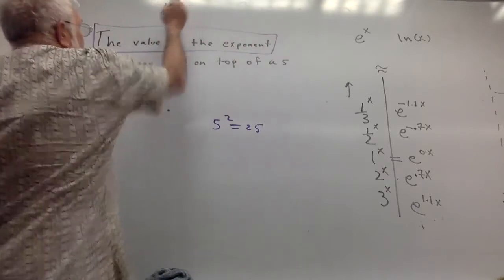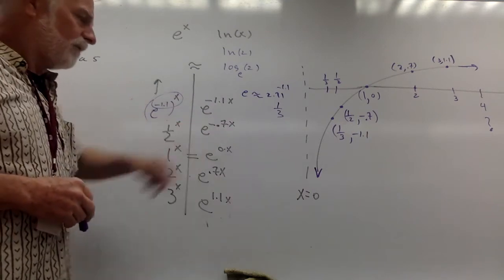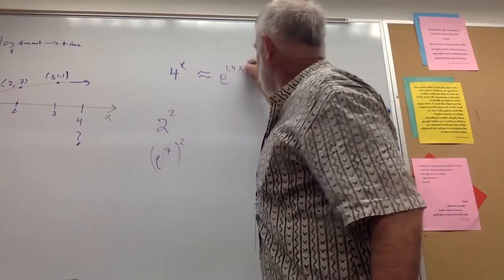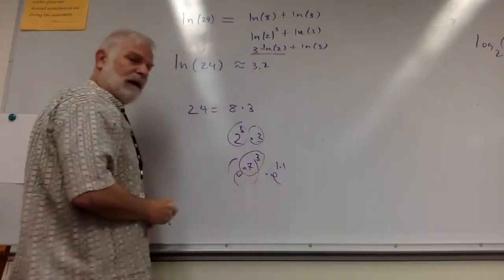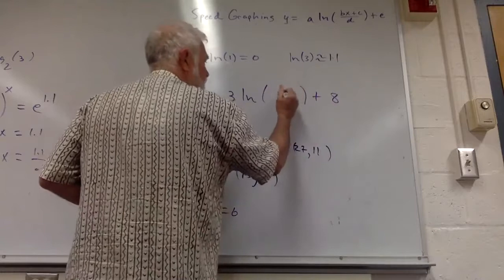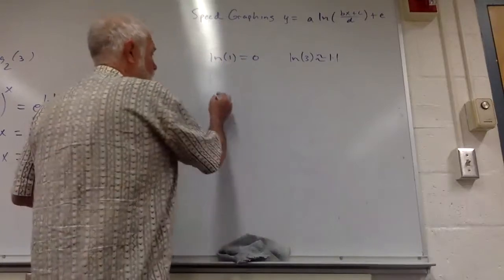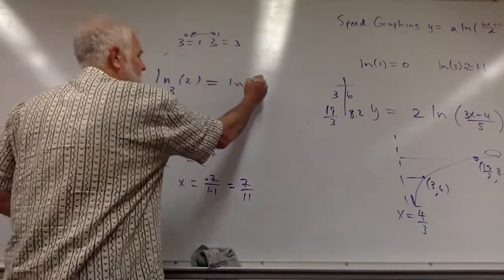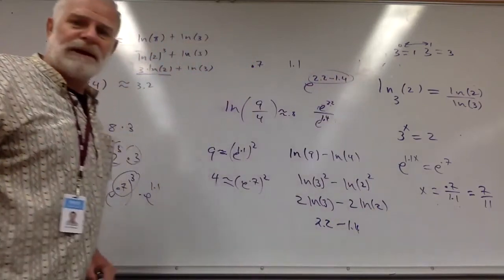Library Series Logarithms: Speed graphing ln(x)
This is a quick primer on the ln(x) function.  Rules of logs, change of base formula, usages, etc.